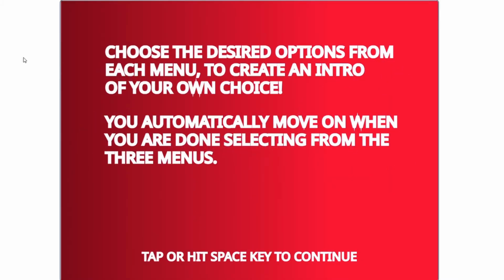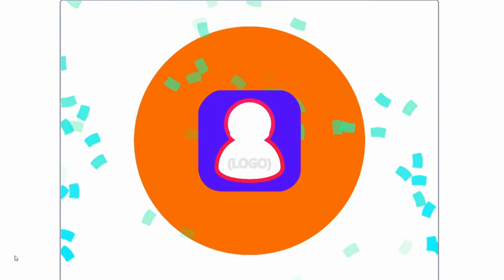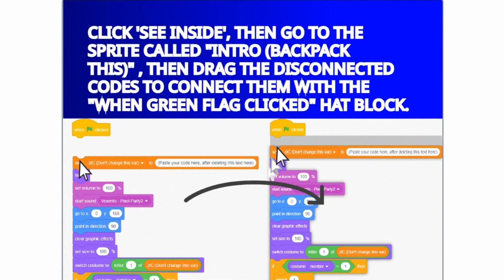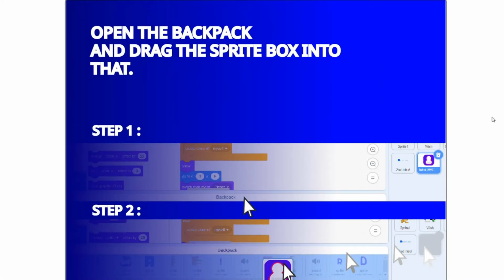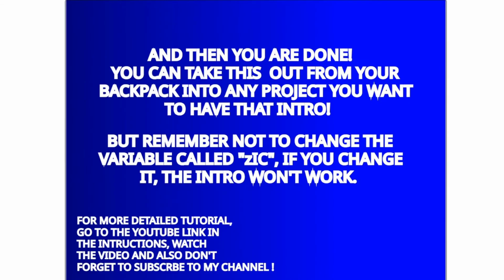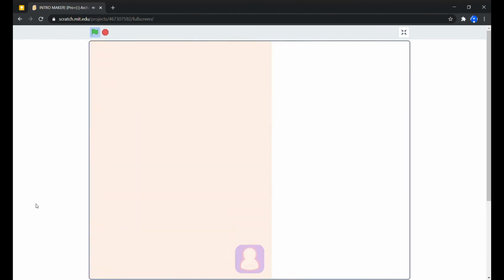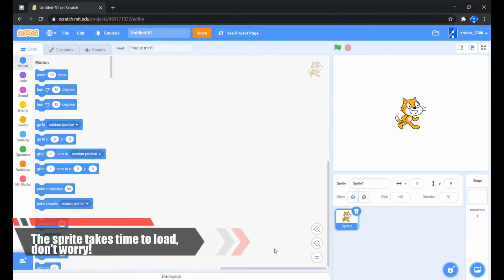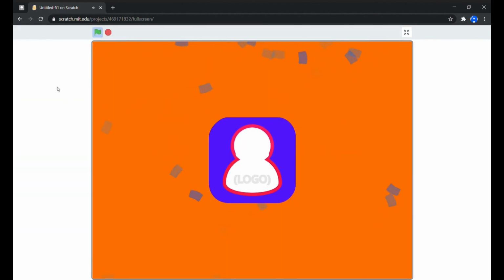Intro Maker Pro! | Whole Survey! | Archer_2008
ʜᴇʟʟᴏ ᴇᴠᴇʀʏᴏɴᴇ! ɪɴ ᴛʜɪs ᴠɪᴅᴇᴏ, ᴡᴇ'ʟʟ ɢᴏ ᴛʜʀᴏᴜɢʜ ᴛʜᴇ ᴡʜᴏʟᴇ ᴘʀᴏᴄᴇss ᴏғ ᴜsɪɴɢ ᴛʜᴇ ɪɴᴛʀᴏ ᴍᴀᴋᴇʀ ᴡʜɪᴄʜ ɪ ʜᴀᴠᴇ ʀᴇʟᴇᴀsᴇᴅ ᴏɴ ᴍʏ sᴄʀᴀᴛᴄʜ ᴀᴄᴄᴏᴜɴᴛ. ɪ ʜᴀᴠᴇ ᴀʟsᴏ sʜᴏᴡɴ ʜᴏᴡ ɪᴛ ʀᴇᴀʟʟʏ ᴡᴏʀᴋs ᴡʜᴇɴ ʏᴏᴜ ᴜsᴇ ɪᴛ ɪɴ ᴀ ᴘʀᴏᴊᴇᴄᴛ ᴏғ ʏᴏᴜʀ ᴏᴡɴ ʙʏ ᴅᴏɪɴɢ ɪᴛ ᴍʏsᴇʟғ. sᴏ ᴡʜᴀᴛ ᴀʀᴇ ʏᴏᴜ ᴡᴀɪᴛɪɴɢ ғᴏʀ!? ɢᴏ ᴛᴏ ᴛʜɪs ʟɪɴᴋ -
And Start making ʏᴏᴜʀ ᴏᴡɴ ɪɴᴛʀᴏ, ᴡɪᴛʜᴏᴜᴛ ᴄᴏᴅɪɴɢ ᴀɴʏᴛʜɪɴɢ, ɴᴏᴡ!